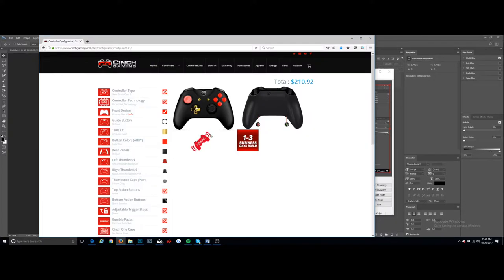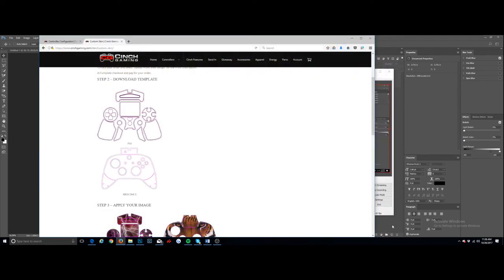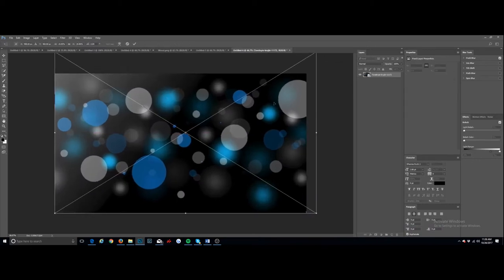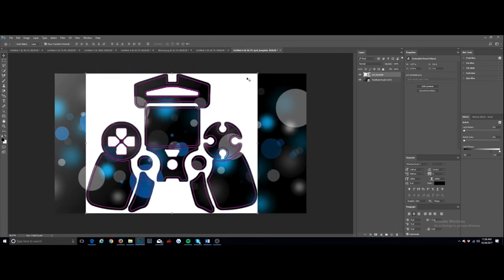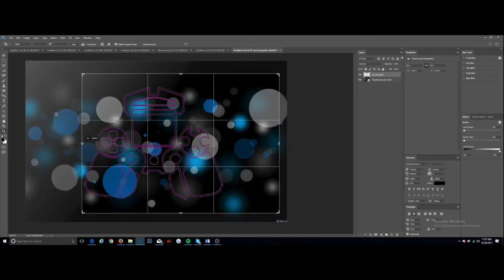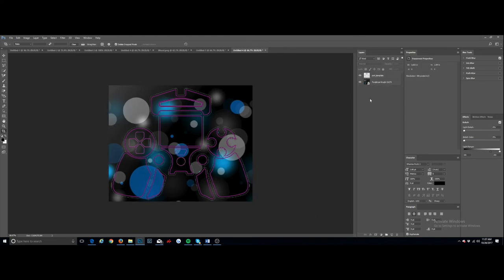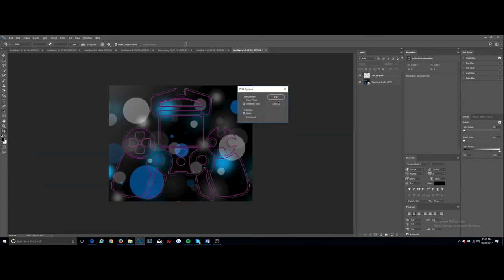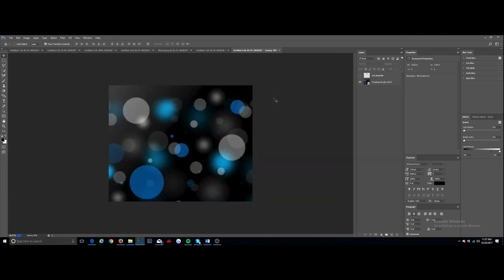Vinyl Decal Tutorial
To order a custom controller skin from Cinch Gaming, visit us